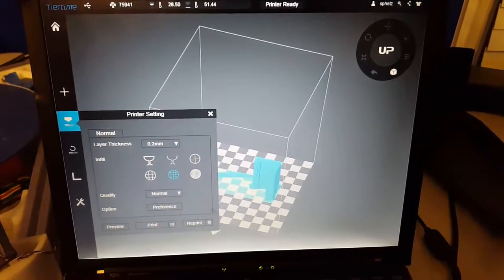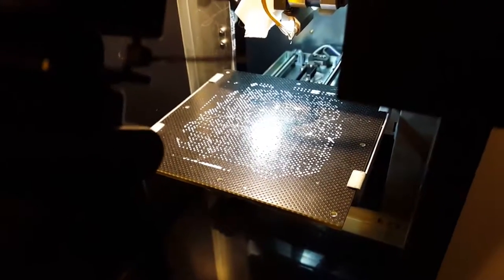3D Printed Speaker Mount for Side of Computer Monitor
Logitech Z200 Speaker Mount for Side of Computer Monitor

vvvvv Link to files vvvvv